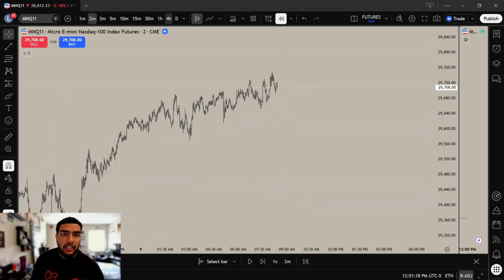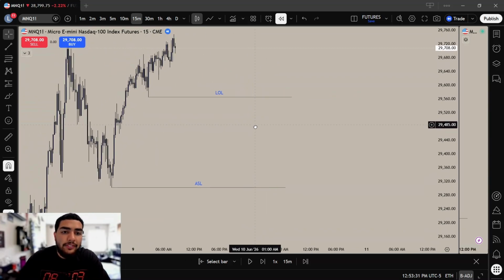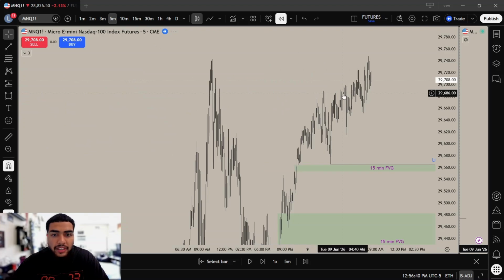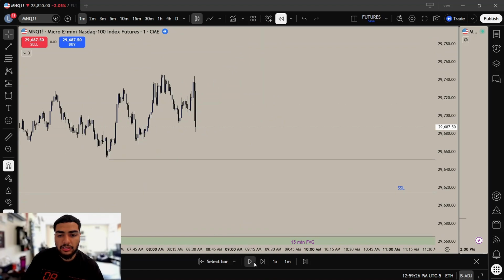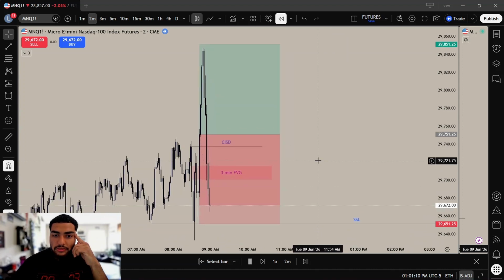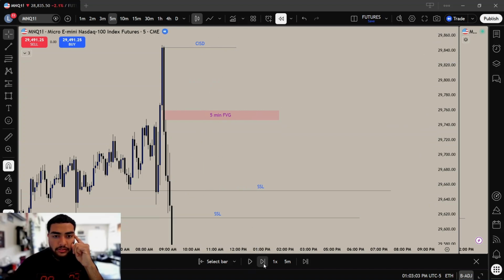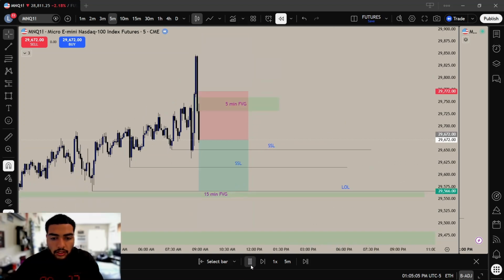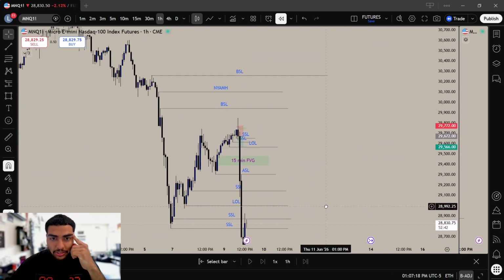LIVE MAREKT RECAP!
I woke up late today so I want able to get into a trade today, but I replayed the market and explained what I would have done today.